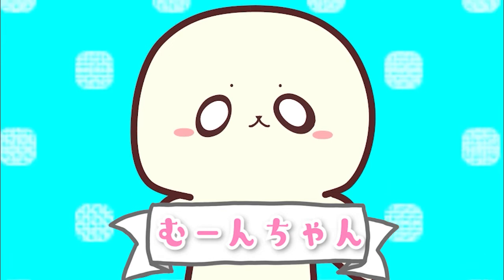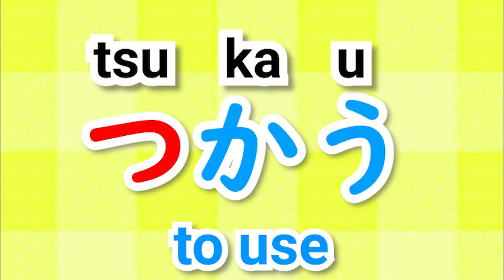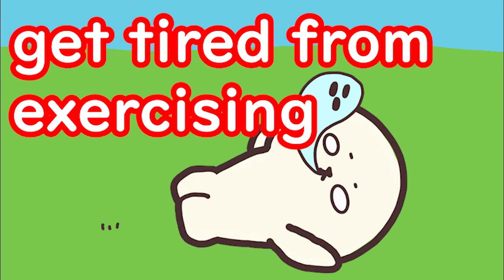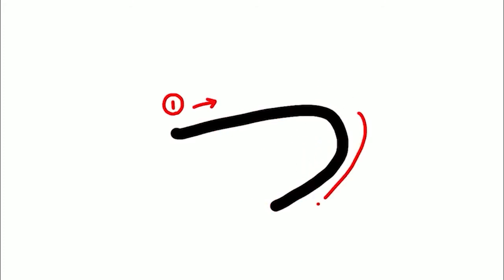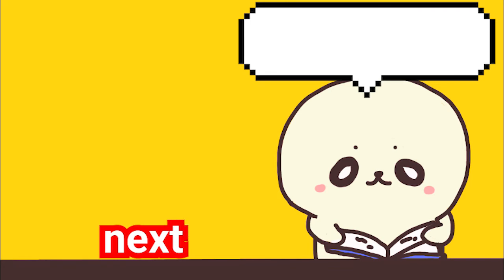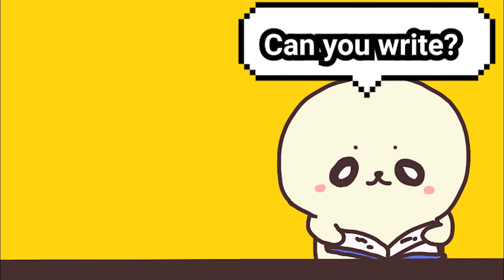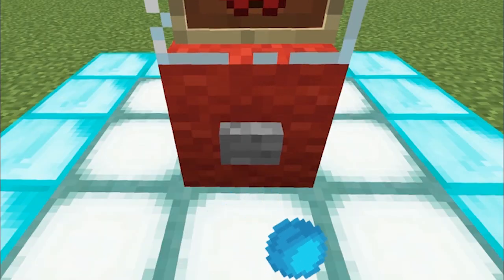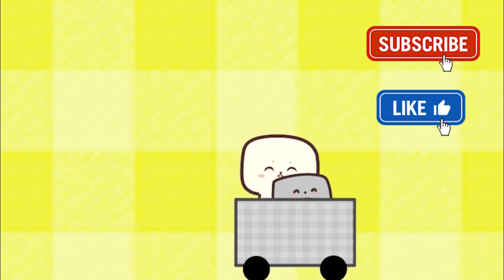How to write hiragana つ(tsu) ? | Learn hiragana with vocabs (jlpt n5)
Vocabulary
つかう/tsukau/use JLPTn5
つかれる/tsukareru/to get tired JLPTn5
ことば/kotoba/word
この/kono/this
いみ/imi/meaning
わからない/wakaranai/to not understand
じしょ/jisyo/dictionary
うんどう/undou/exercise

►musics
*フリーBGM　DOVA-SYNDROME